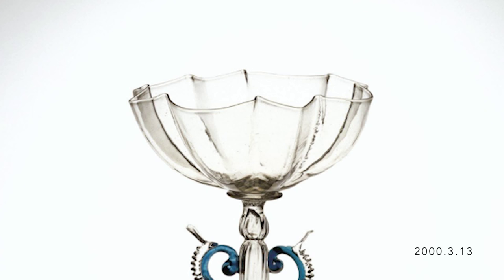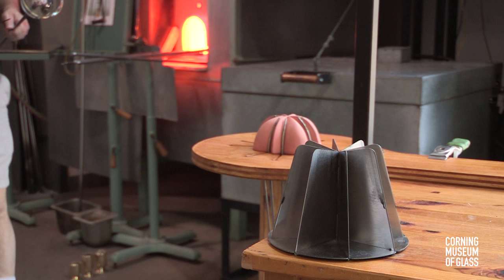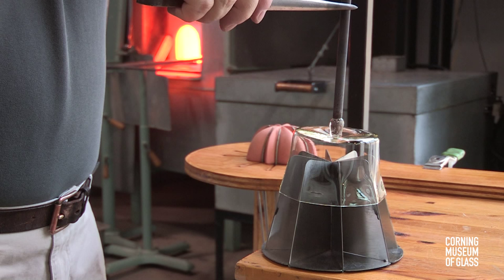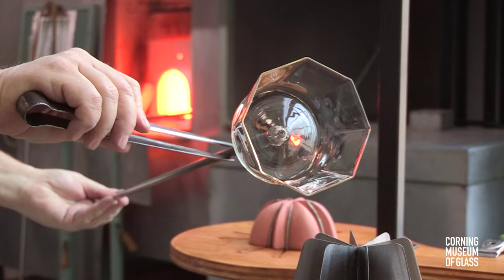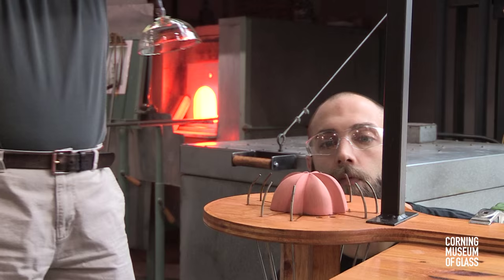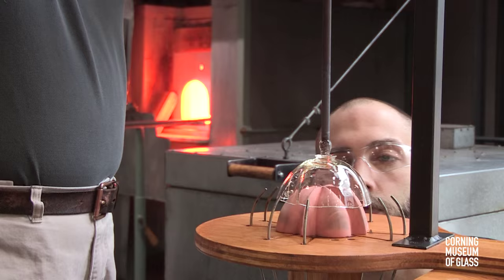Quatrefoil Goblet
In this video, a crimp-edge molding tool sandwiches the glass between a solid form on the inside and metal jaws on the outside to create a quatrefoil shape.  This technique would be the last step in the making of a quatrefoil goblet. See 360˚ photography and learn more about this object in The Techniques of Renaissance Venetian Glassworking by William Gudenrath